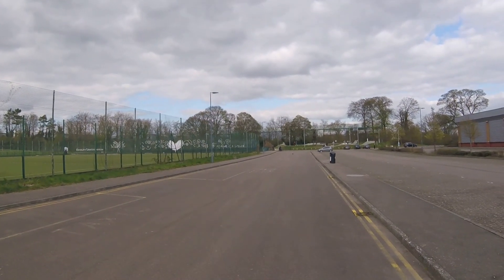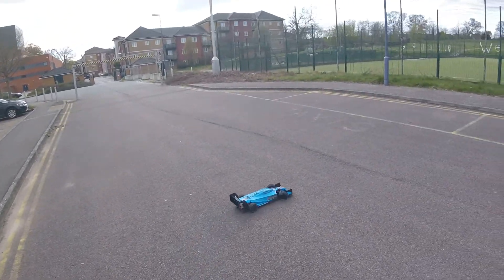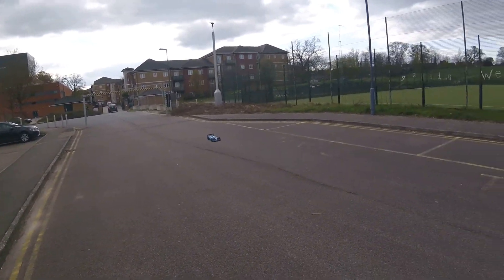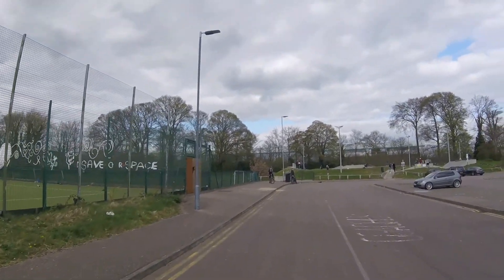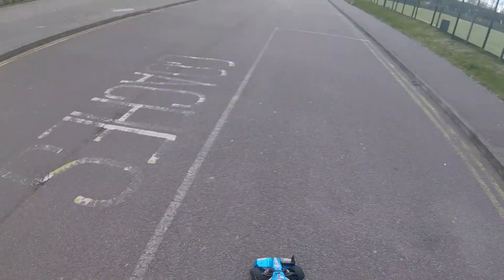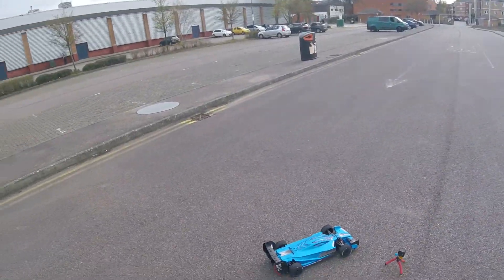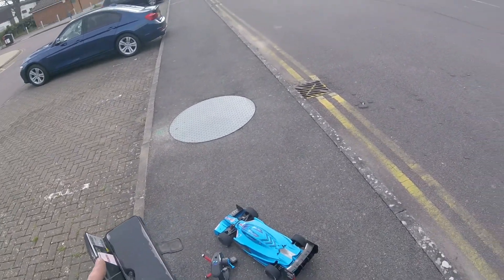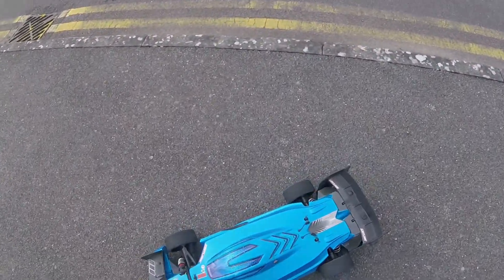ARRMA LIMITLESS FIRST RUN AND I BROKE IT . HOW FAST????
Yea so as i do i broke it on the first run i realy should learn to drive these things but maaaaan i dint think it would be so fast lol.